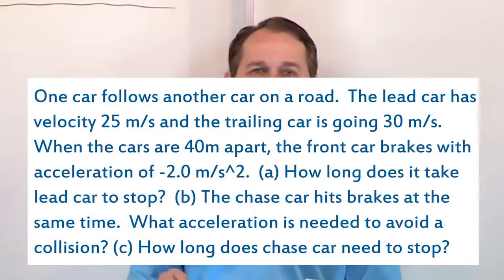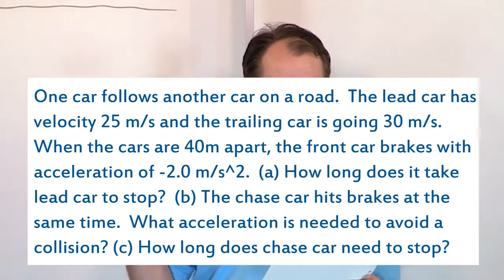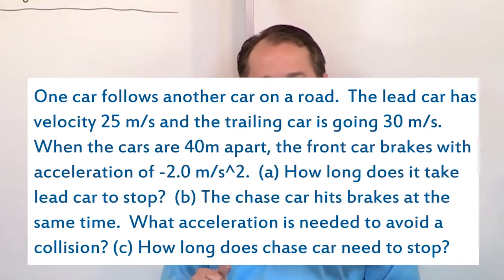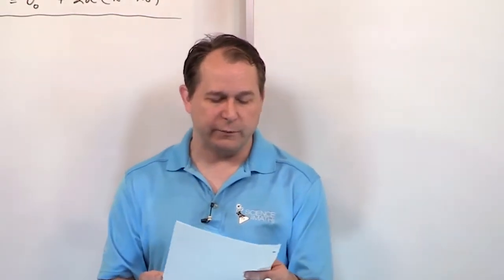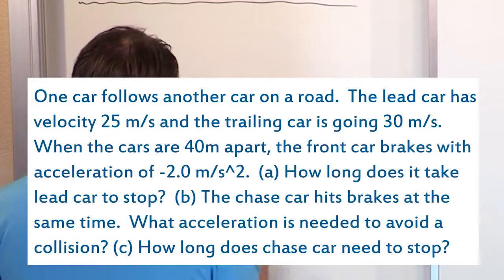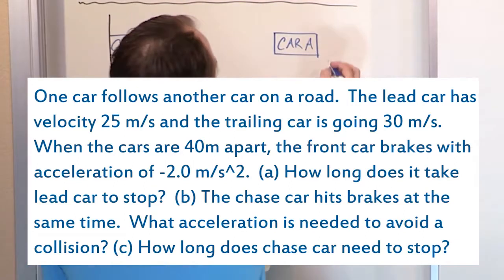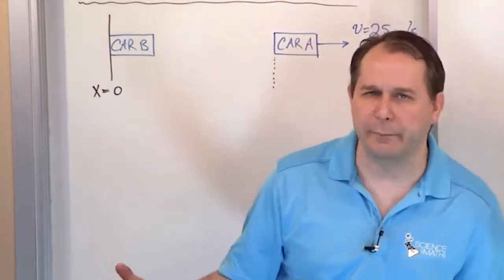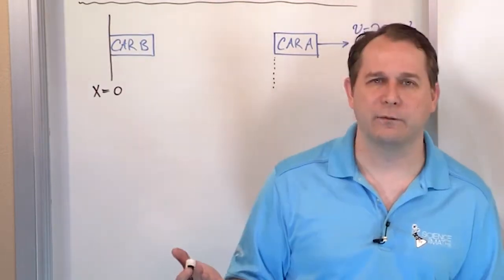06 - Motion With Constant Acceleration Problems, Part 4